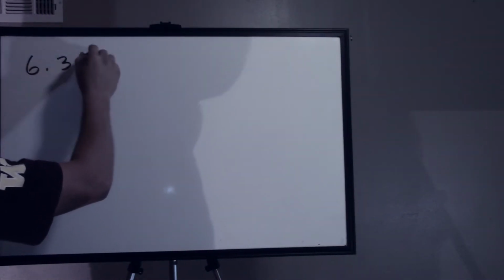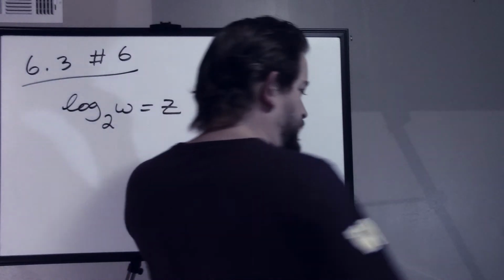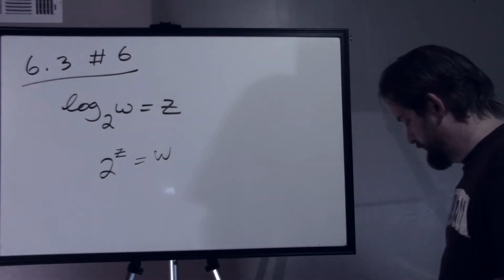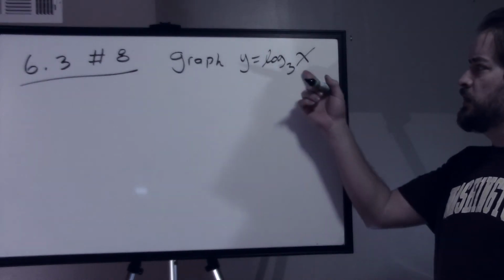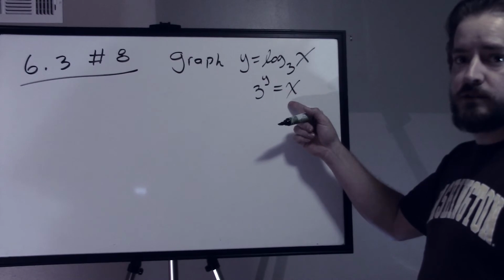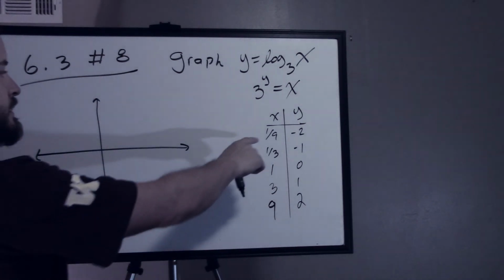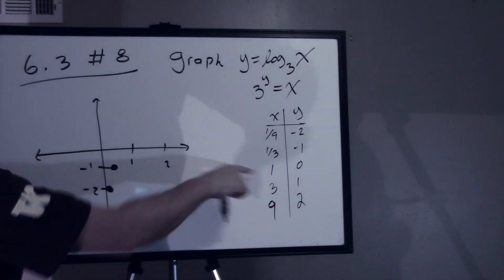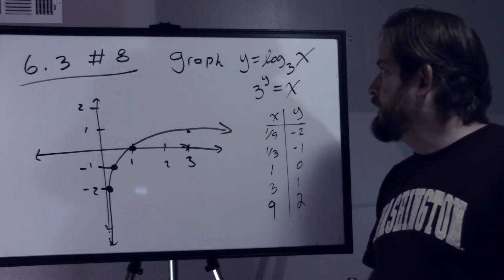0980 - Discussion - 6.3